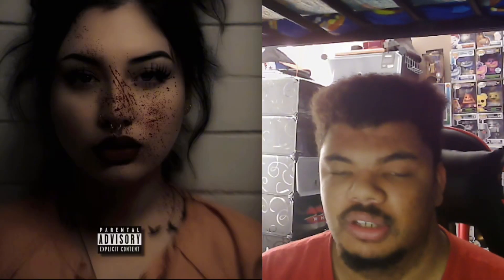Triggered lazy review pt 2